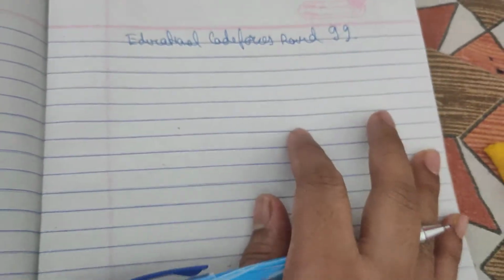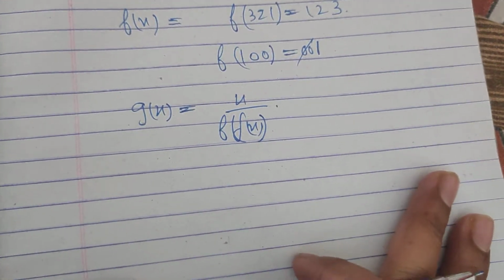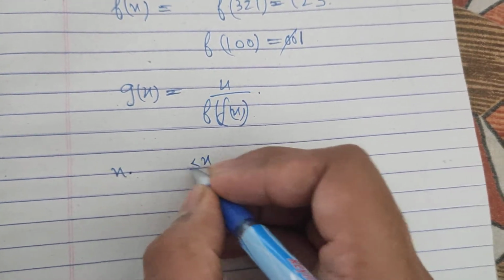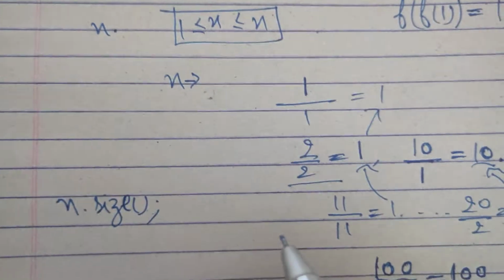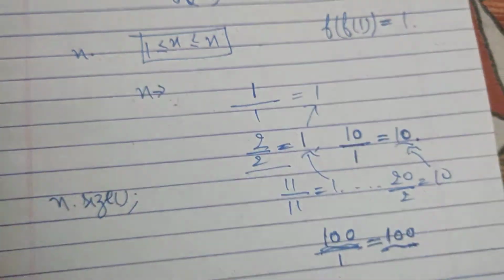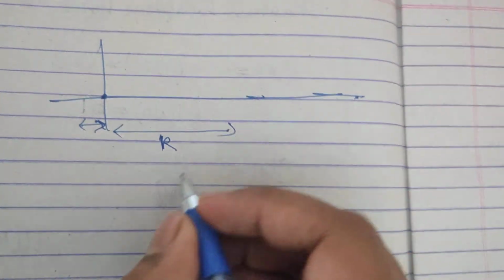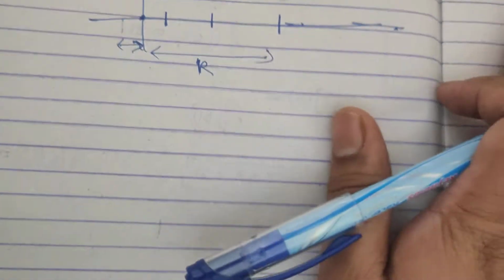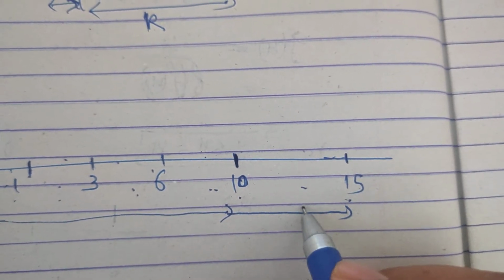Educational Codeforces Round 99 | Problems A,B,C | Competitive Coding